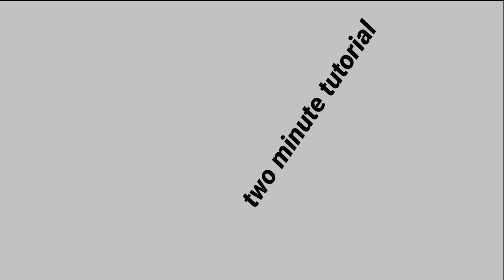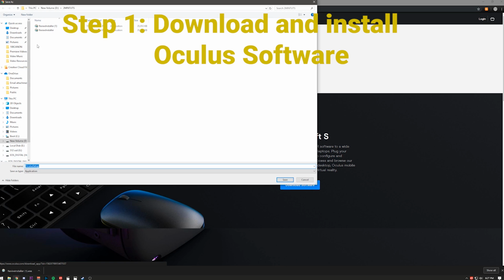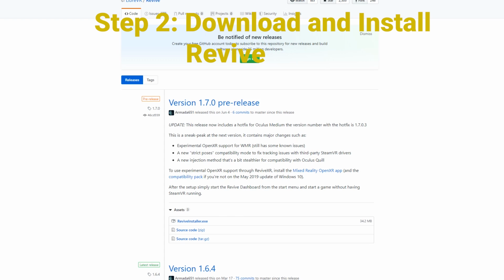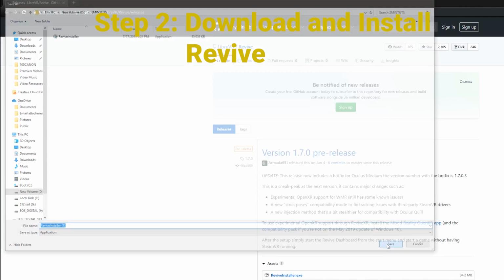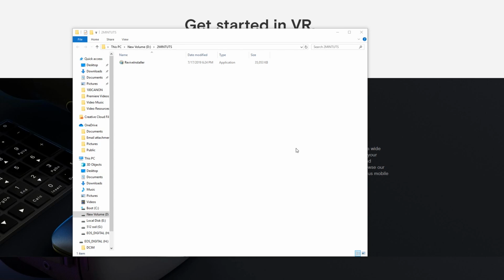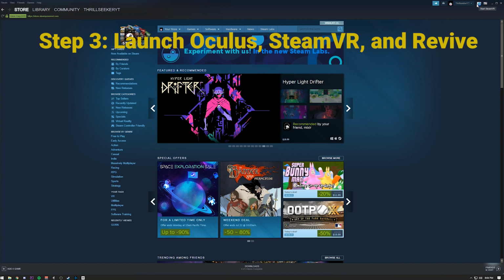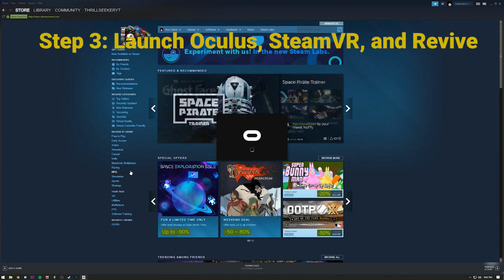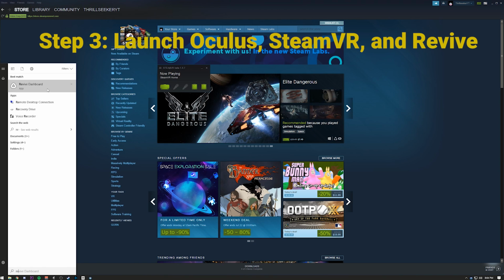How to play Oculus games on an HTC Vive / Index using Revive | Tutorial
Here is a guide on how to play Oculus exclusive games on an HTC vive, HTC vive pro, valve index, and others using Revive.  Its super easy.

Here are the steps and links:

1: Download and install the Oculus software
 Skip hardware setup, sign in with an Oculus (Facebook) account

2: Download Revive and install, I prefer the latest pre-release, but if you have problems go back and download the lates full release

3: Launch Steam VR, Oculus Software, and Revive

4:Launch Oculus Exclusive of choice